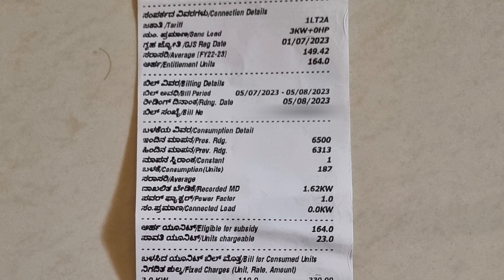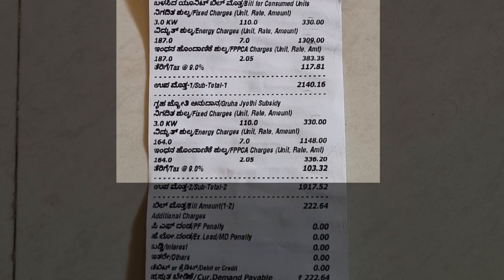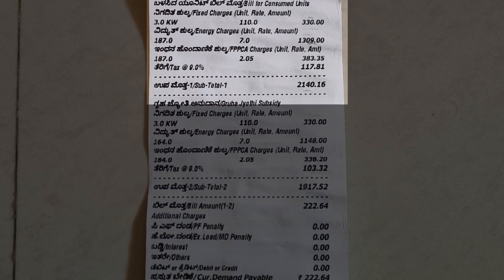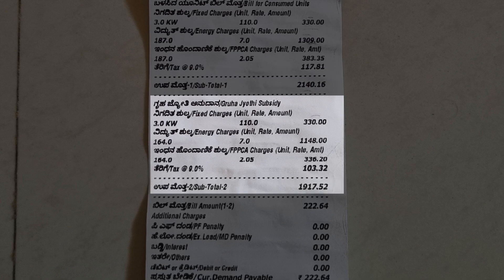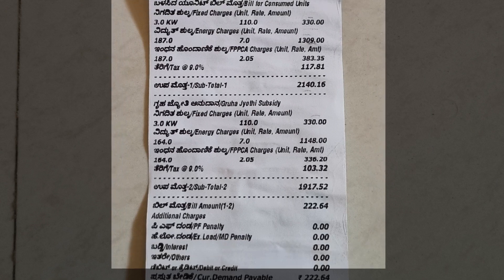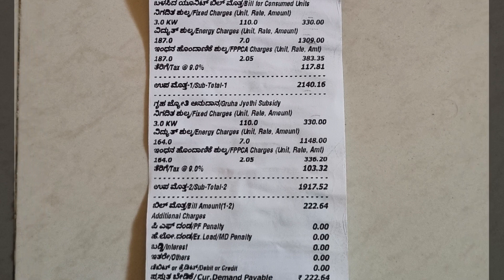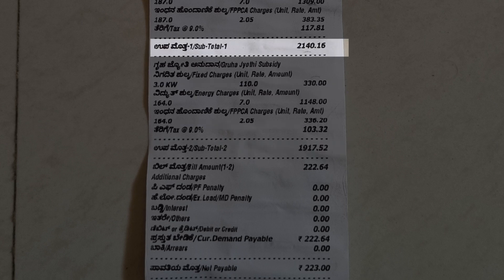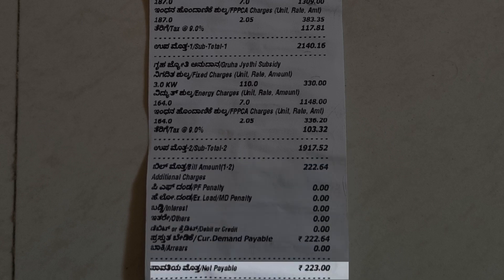Calculation of electricity bill after Gruha Jyothi Scheme | Sourabh V Bhat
Hello viewers!!

In this video I have explained how electricity bill is calculated after the gruha jyothi scheme and highlighted it's benefits.

I would be coming up with more  exciting and amazing information content which is unique and authentic in other playlists and videos.